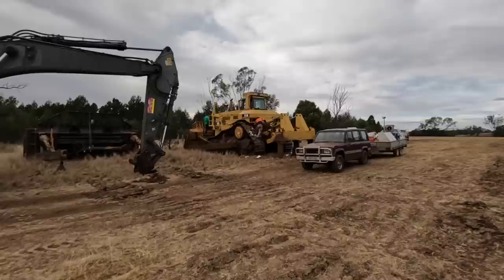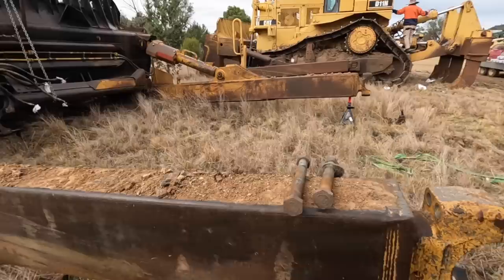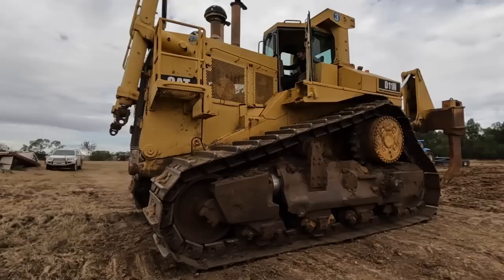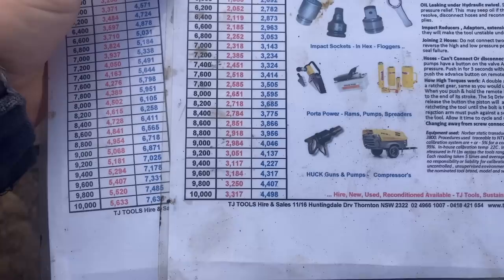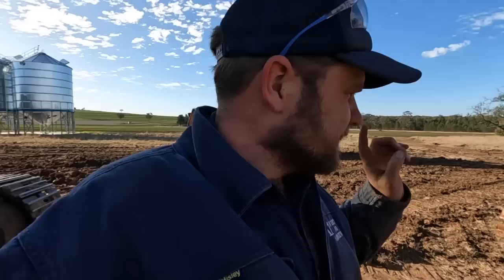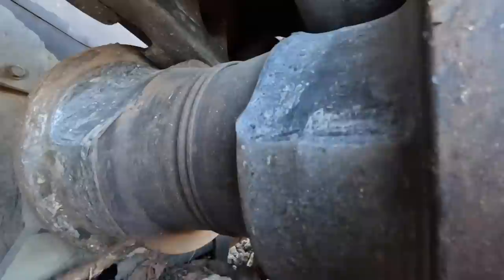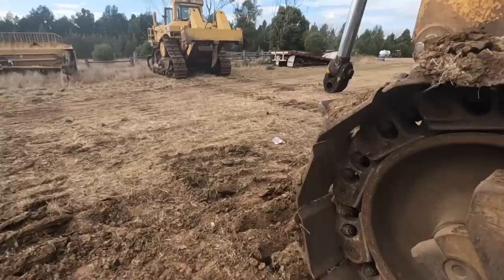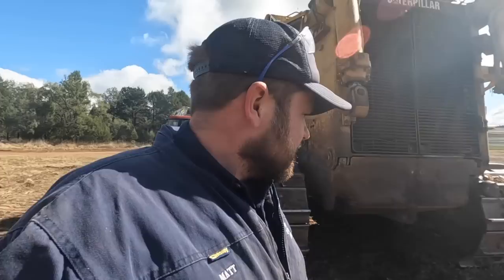D11 Track Swap - Goodbye Tiny 2 Pt 1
As we are getting closer to saying goodbye to tiny 2 we need to get some bits and pieces swapped over. Swapping blades and tracks isn't actually as bad as it sounds with the right tools.

John 3:16